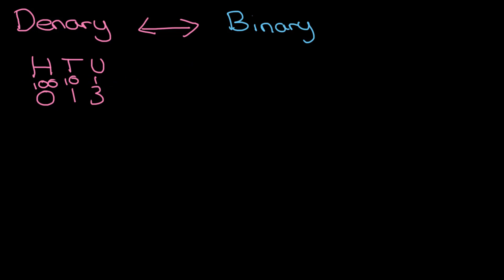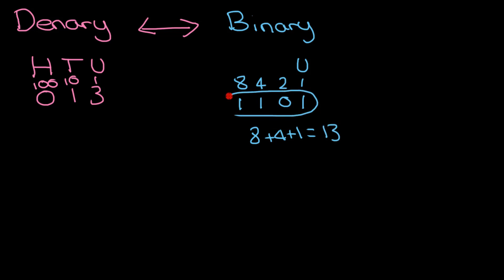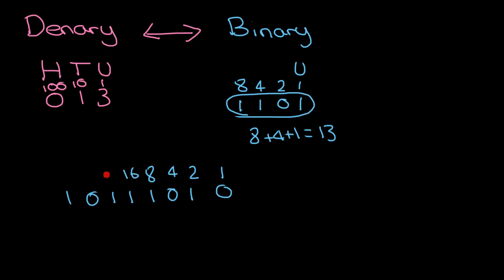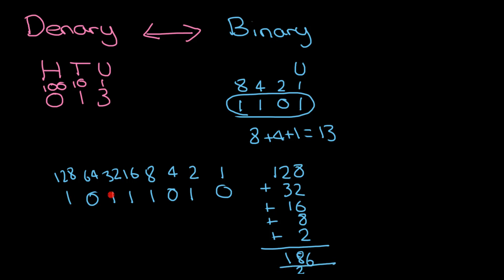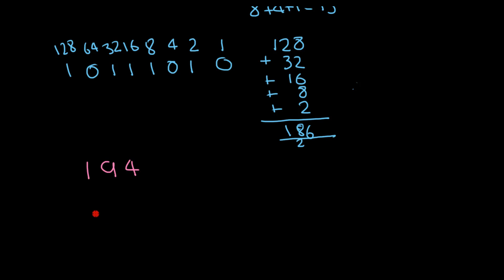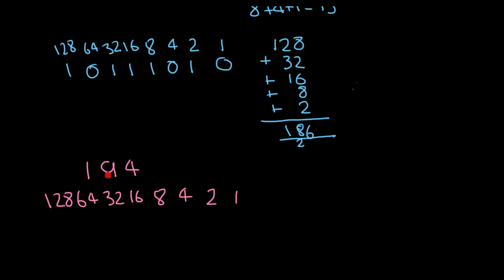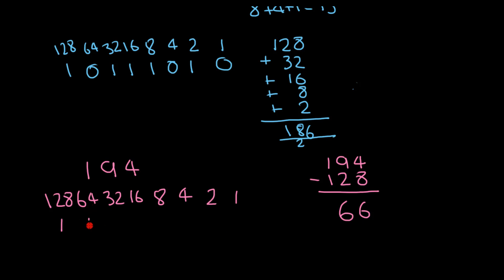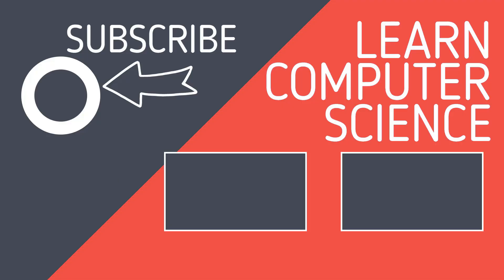1.2.4 Binary to Denary - Revise Computer Science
Learn how to convert between binary and decimal (aka denary, the normal number system you use every day).  This is an essential skill to get good grades in GCSE Computer Science!

0:00 What are denary and binary?
0:25 How does binary represent a number?
1:20 Binary to denary example
2:39 Denary to binary example